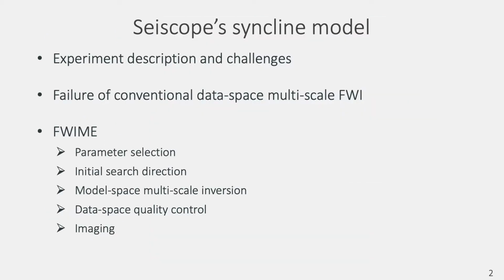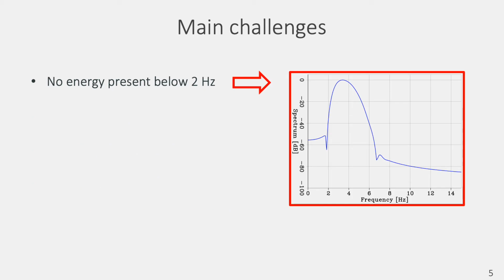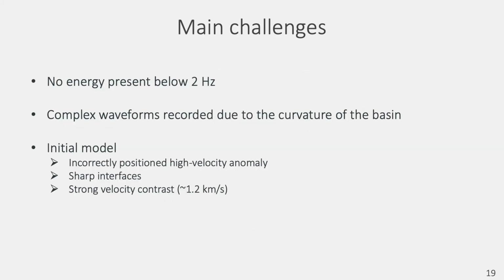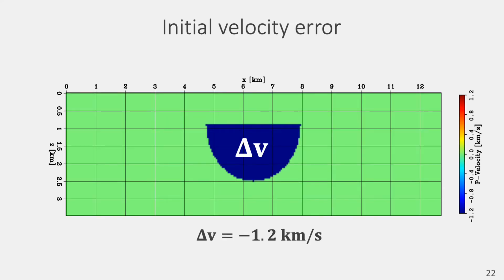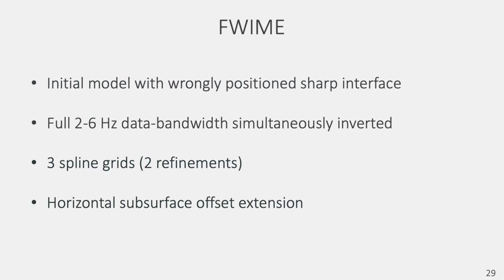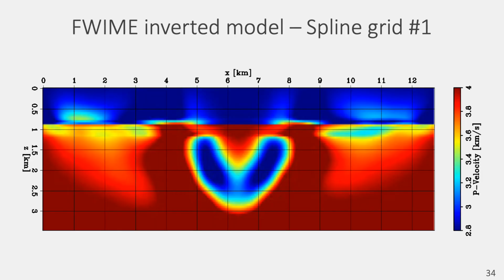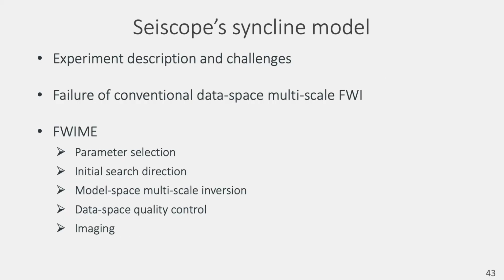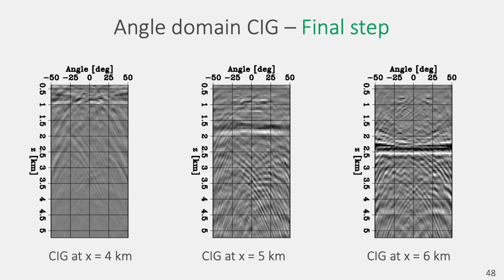FWIME - Part 3 - Section3 - Seiscope's "syncline" model